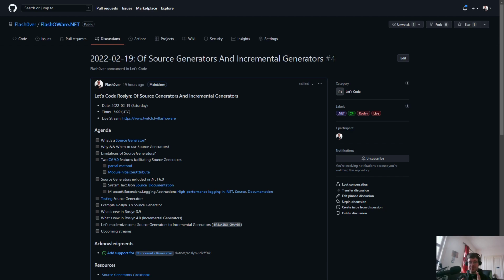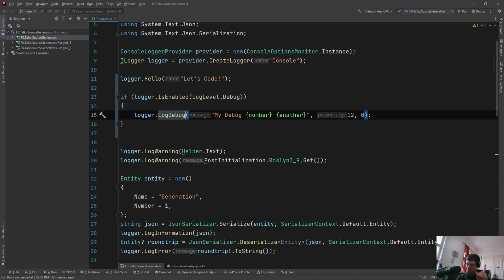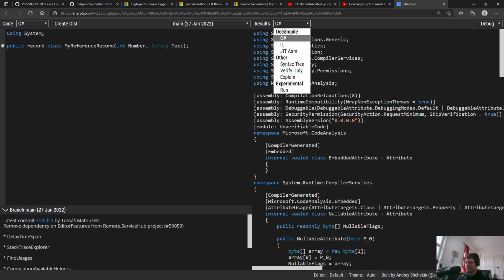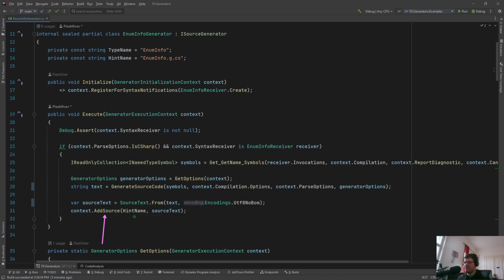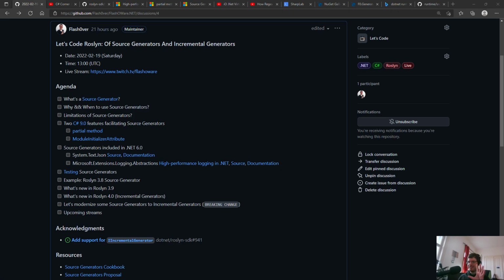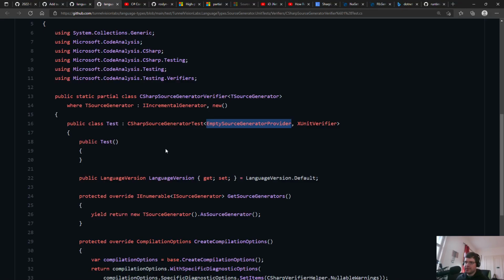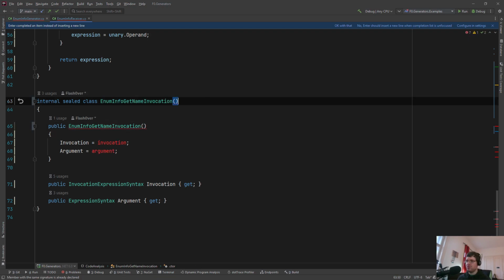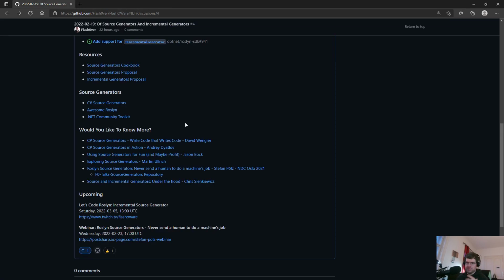Let's Code: Roslyn - Of Source Generators And Incremental Generators